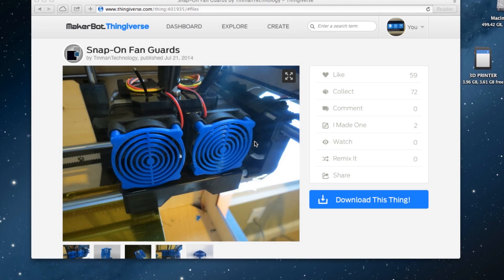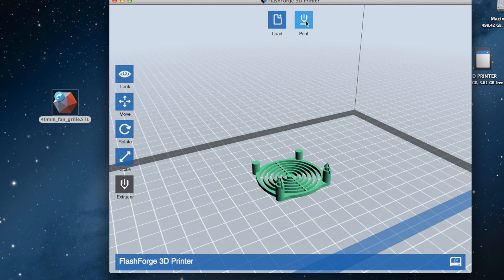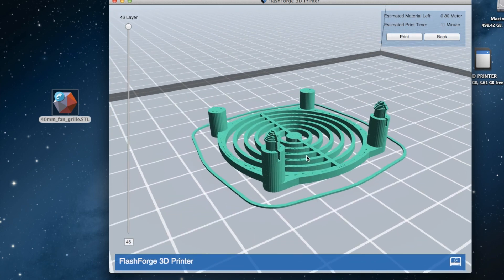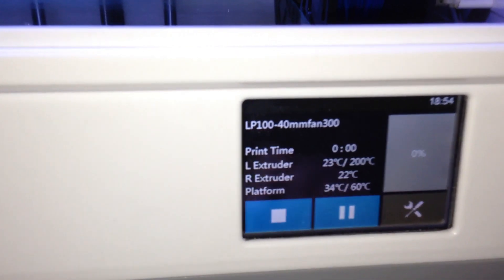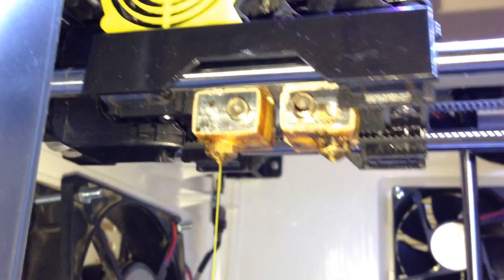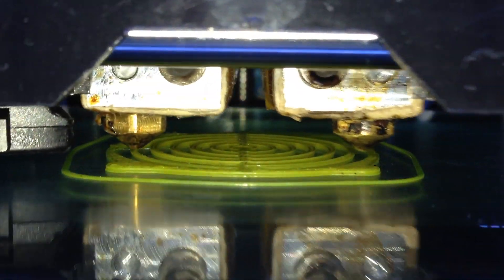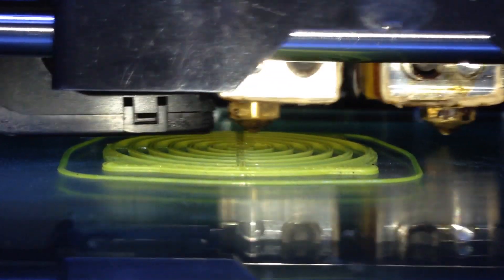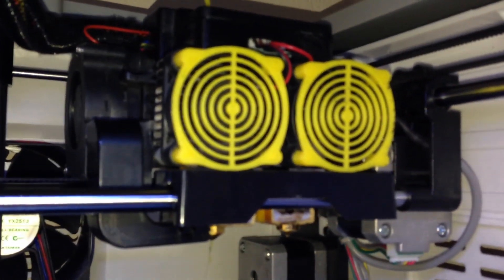Flashforge Dreamer - Slice & Print a model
Due to requests, I have shown the steps I take to download and print a file on the Flashforge Dreamer. This shows how to download, slice and print a simple file. I just printed a 40mm fan guard at 0.3mm layer height at 120mm/s